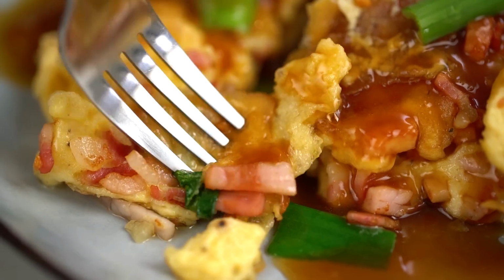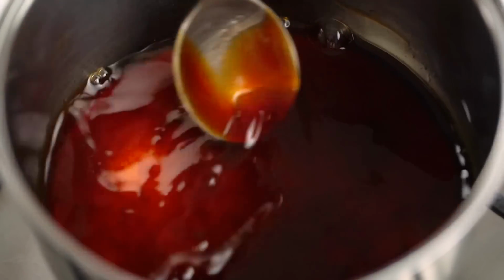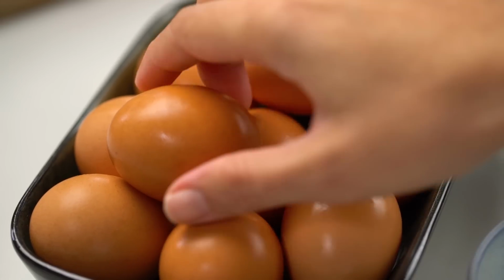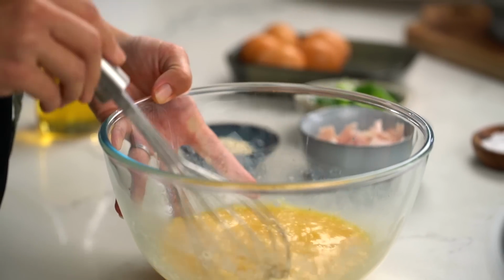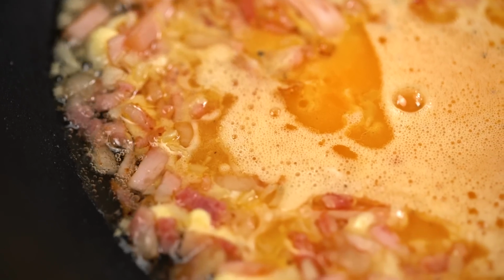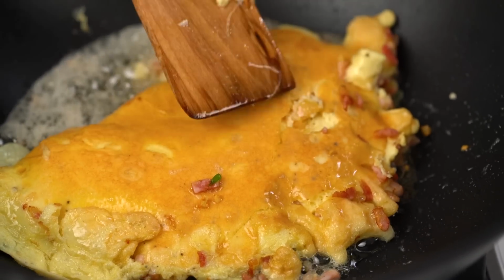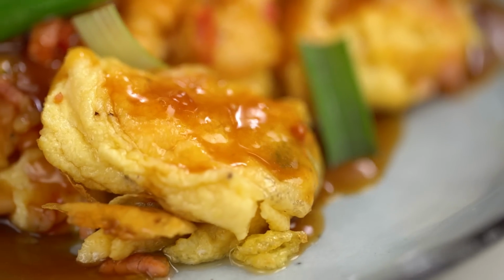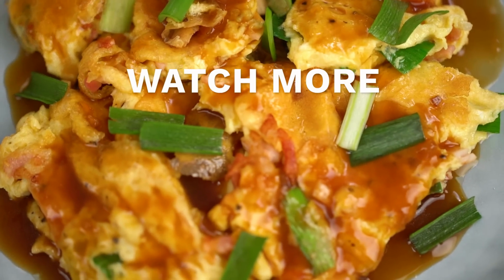Waaaaay BETTER than your average omelette...Bacon Egg Foo Young 🙌💯🙌💯 | Marion's Kitchen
ABOUT MARION